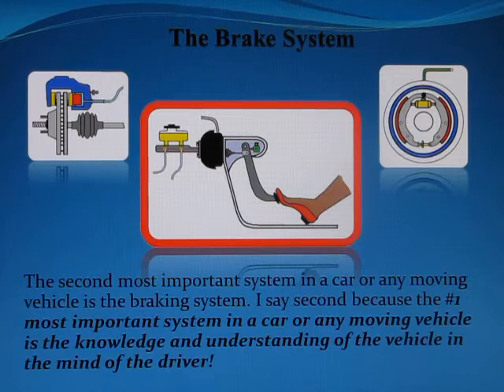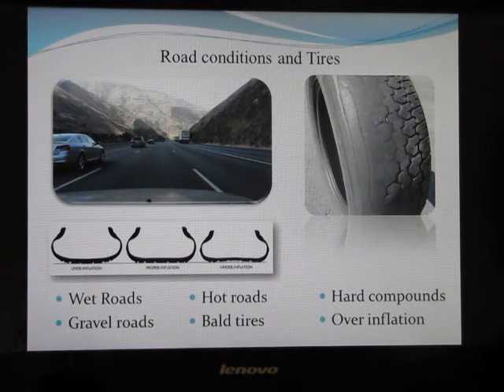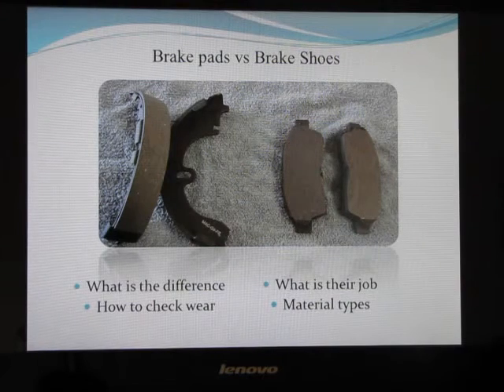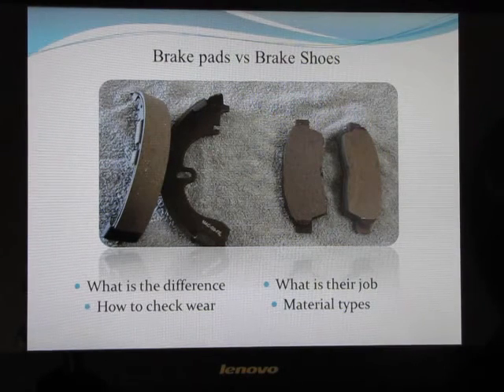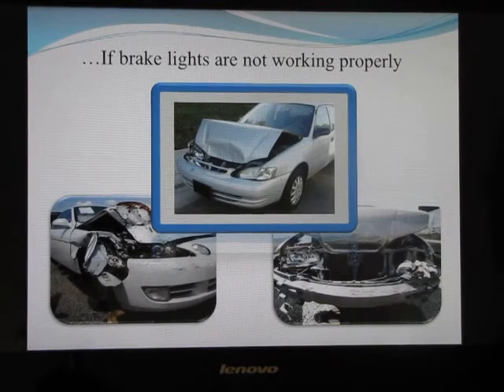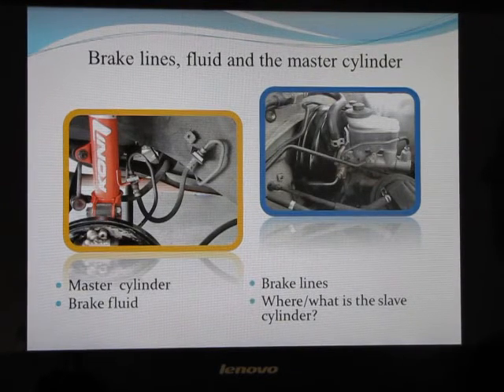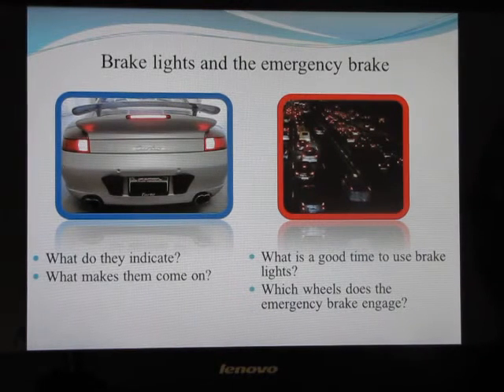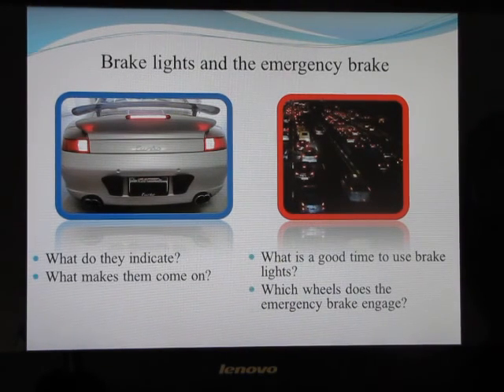How a typical brake system works in a car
The brakes are one of the most important system in a car.  Understanding this system is vital to being safe while driving a car.  Watch this video and learn as much as you can, it could save your life!